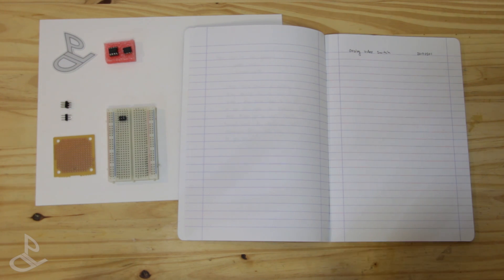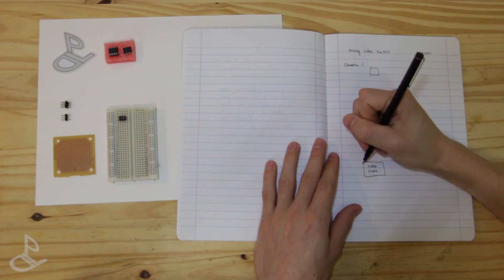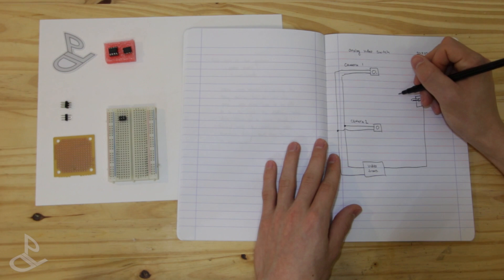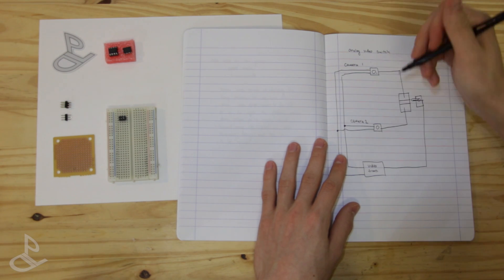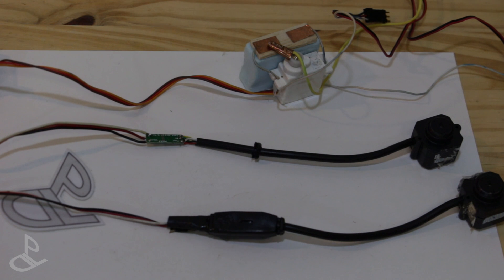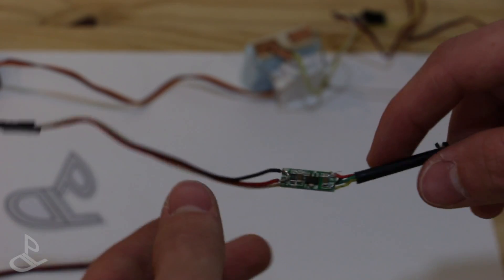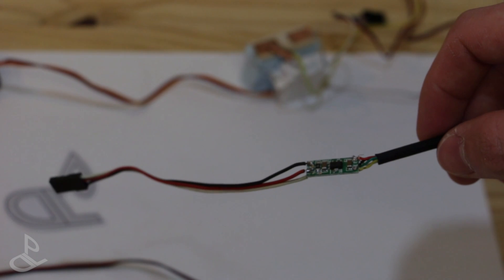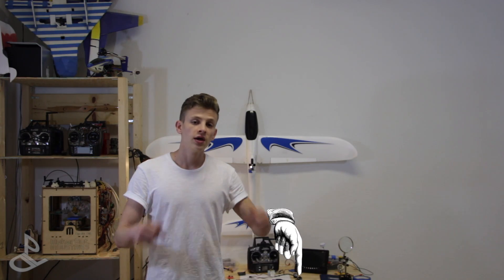DIY: $5 Analog FPV Video Switch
Make an easy analog video switch with just a servo!